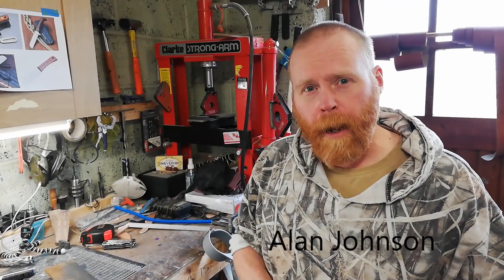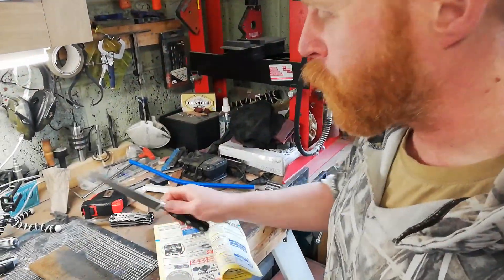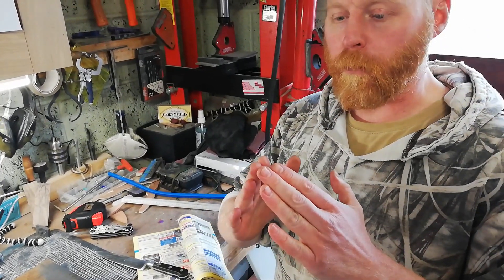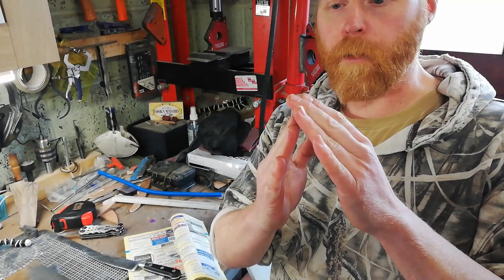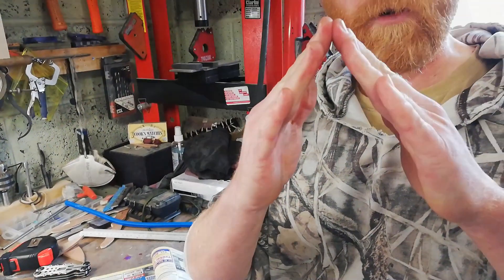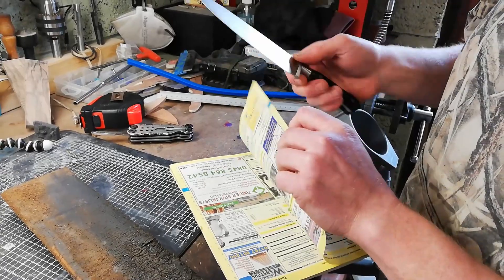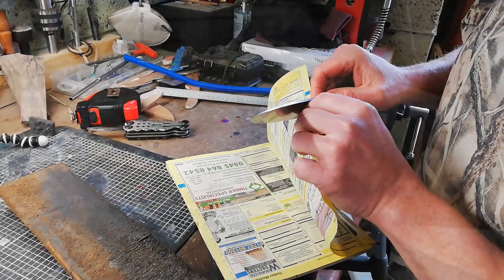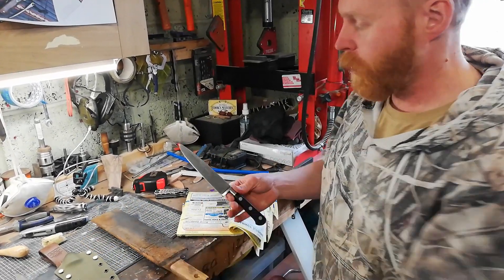Danum Blades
This is a short film to be included in my new newsletter ) that i plan to release each month. Next week i will be giving away a new Ridgeline Torrent 3 jacket and in another draw, two tickets to The Game fair to be held in July. I plan on doing short films to answer the many questions that i get asked.